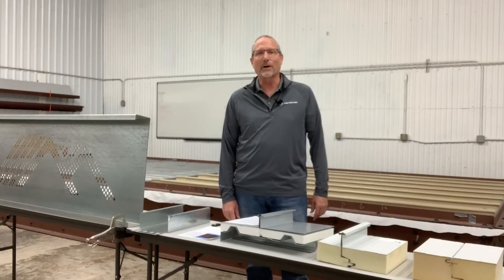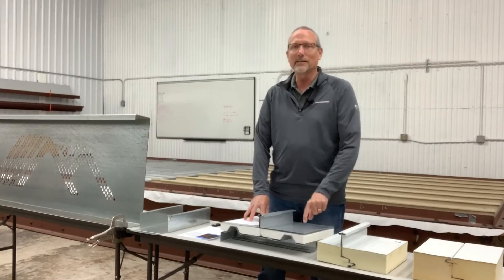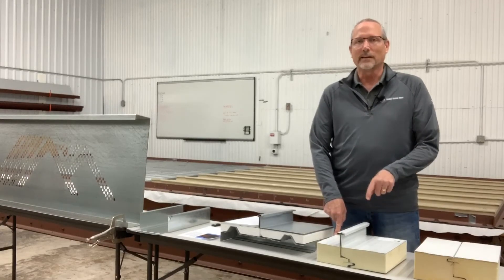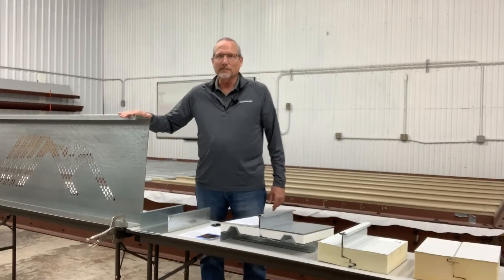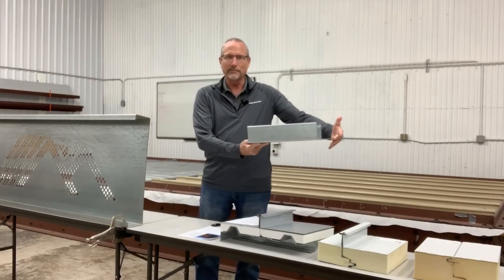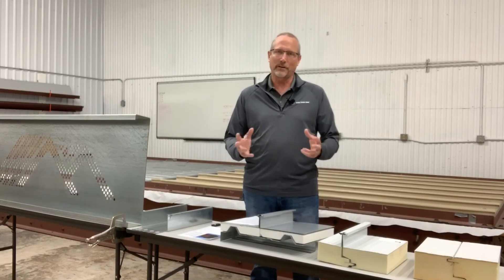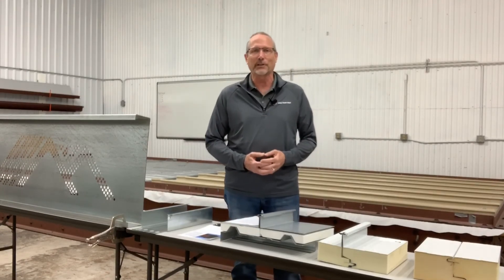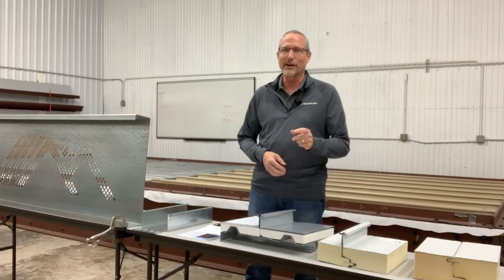MBCEA Virtual Conference - Intro Video | McElroy Metal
This video was created for the 2020 MBCEA trade show that unfortunately went virtual due to COVID-19. The information shared is relevant outside of the MBCEA show, so are sharing via our YouTube Channel.